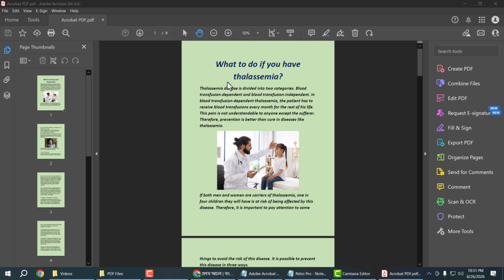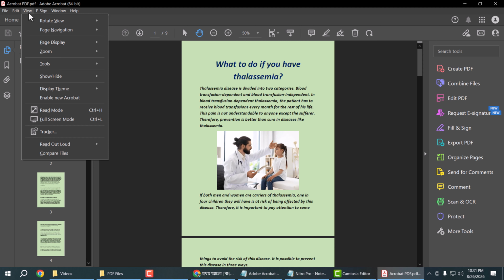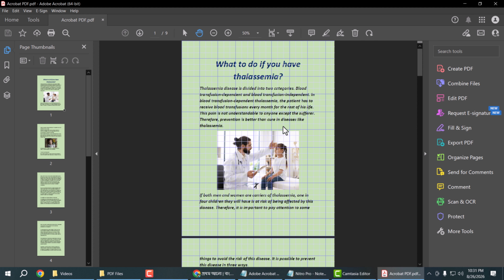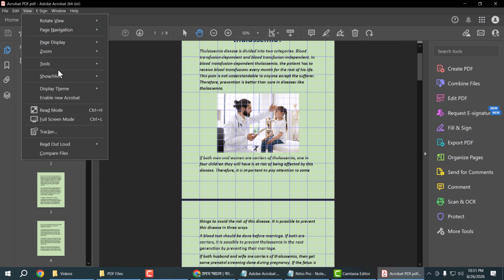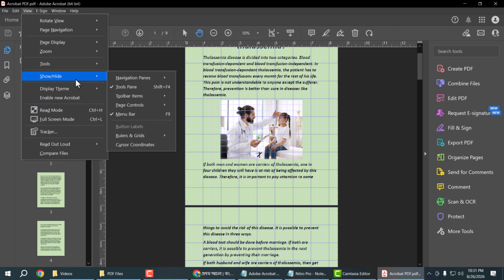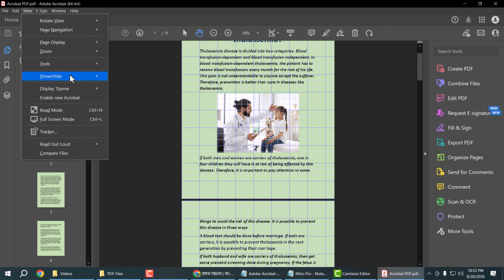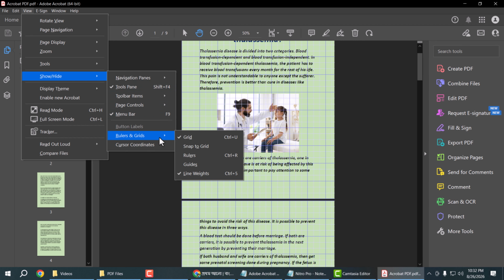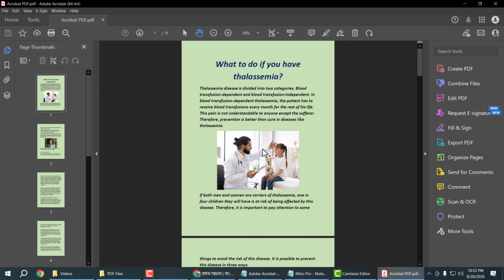How to show ruler and grid to your pdf file using Adobe Acrobat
Learn **how to show the ruler and grid in a PDF file using Adobe Acrobat** with this easy step-by-step tutorial. In this video, you’ll learn how to enable the ruler and grid features in **Adobe Acrobat** so you can measure, align, position, and organize objects more accurately while working with PDF documents.

The ruler and grid tools can be especially useful when editing PDF layouts, designing forms, positioning images, arranging text boxes, and making precise adjustments to PDF elements. Whether you are a beginner or an experienced PDF editor, these simple features can make your workflow faster and more accurate.

In this tutorial, I’ll show you where to find the ruler and grid options in Adobe Acrobat and how to turn them on when working with your PDF file. Follow along with the video to quickly set up your workspace and improve your PDF editing experience.